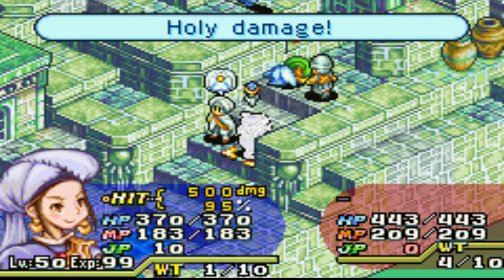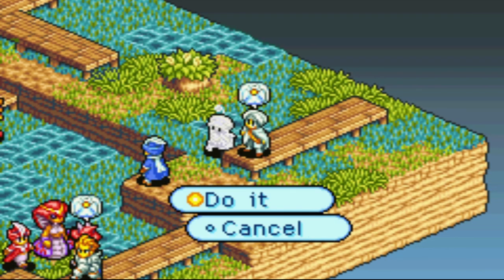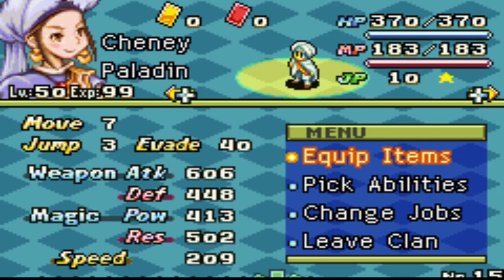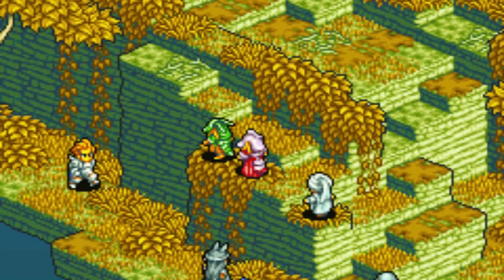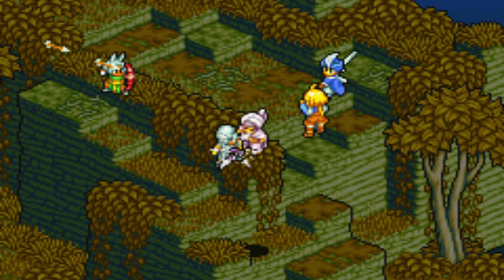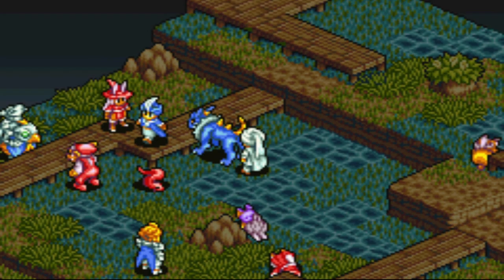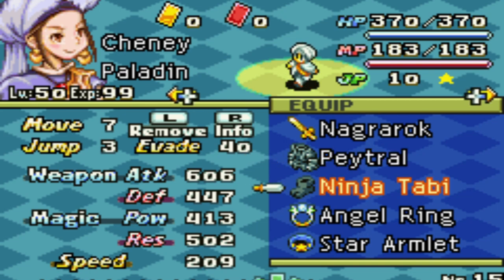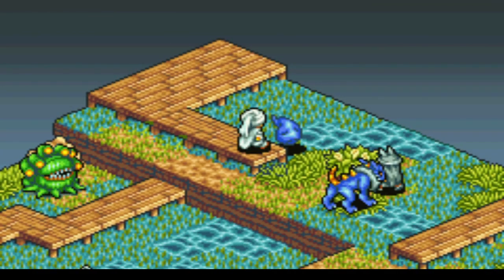Final Fantasy Tactics Advance Paladin Build (Holy Blade)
Welcome back everyone, this week was full of FFTA uploads. This one will be my last one for a bit, with possibly my final upload of FFTA being a Tier list.  This build is all about the Paladin a build that primarily uses Holy Blade.
I recommend leveling up as a hunter for all 50 levels here. Cheney the Hunter can be a great character for this.

Equipment
Nagrarok
Peytral
Ninja Tabi
Angel Ring
Star Armlet

Abilities
Chivalry
White Magic/Fighter Tech
Reflex
Concentrate
Knight Combo

Paladins usually aren't so mobile, but with all this equipment we will be extremely mobile while being able to finish off most enemies in a single hit.  I hope everyone enjoyed the changed of pace with FFTA videos. I may continue them in the future with a tier list on the way or next week...I have the video done already, I just mess with the scheduling.  Thank you all again!